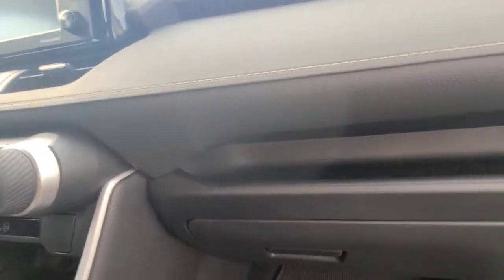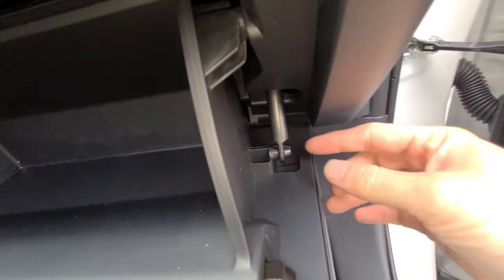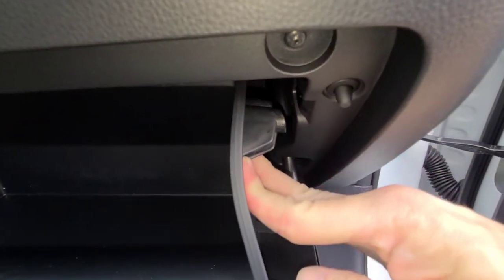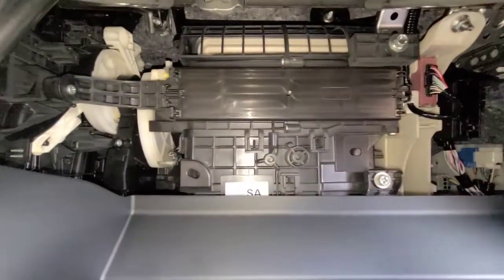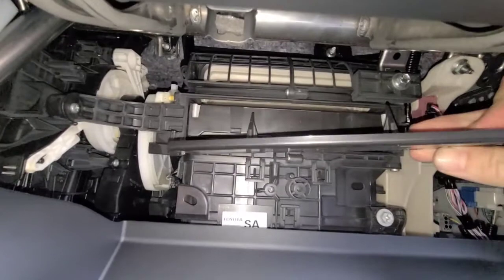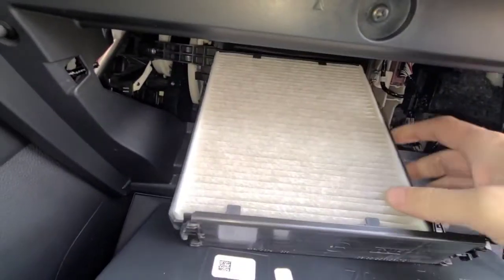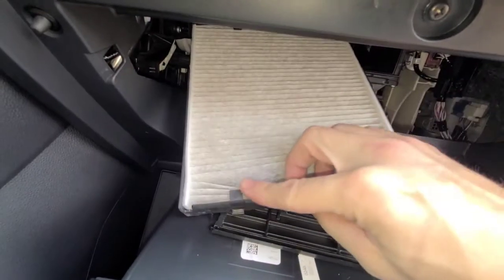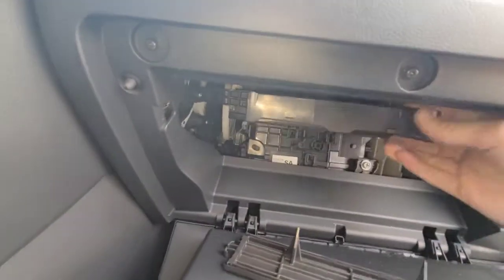2020 Toyota Rav4 Cabin Filter Location / How to Change Pollen Filter Rav 4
Spearhead Premium Breathe Easy Cabin Filter